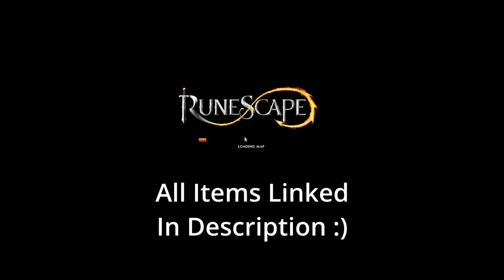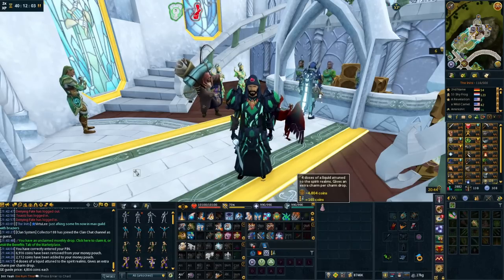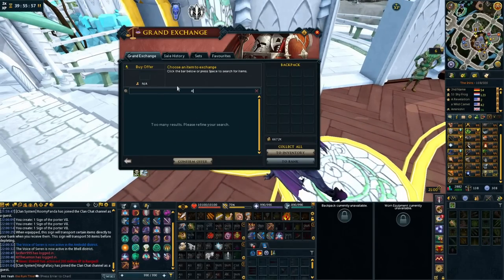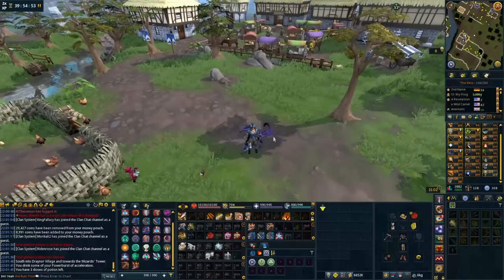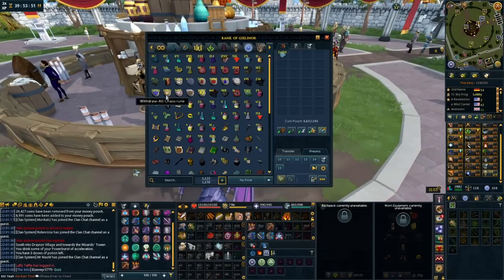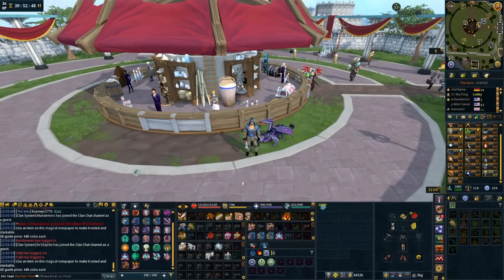Consumable Items EVERYONE Should Buy NOW! - 2023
Consumable items in runescape 3 that everyone should buy now in 2023!

My Microphone!

Great Starter Webcam: